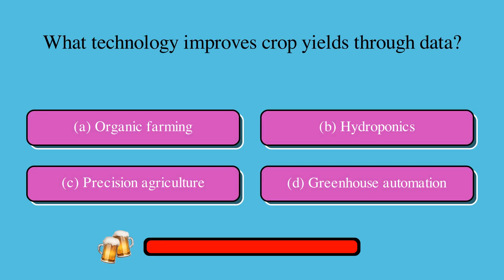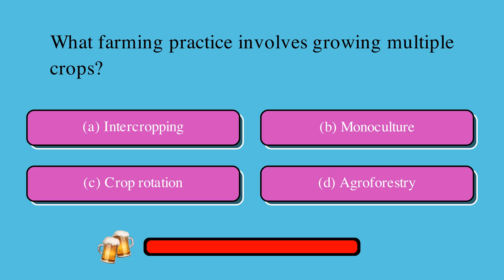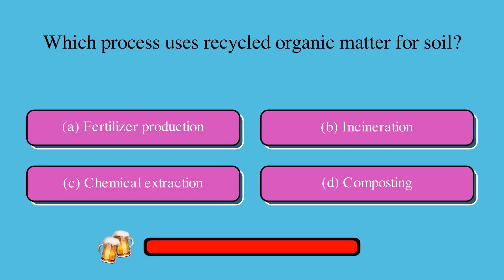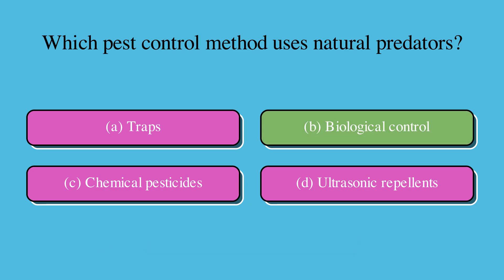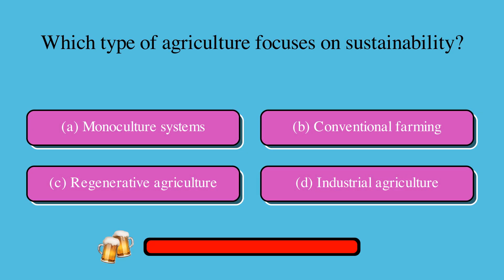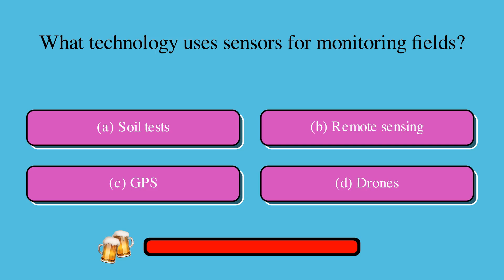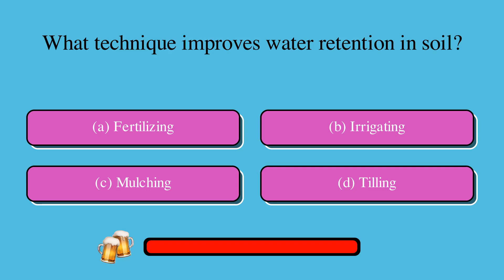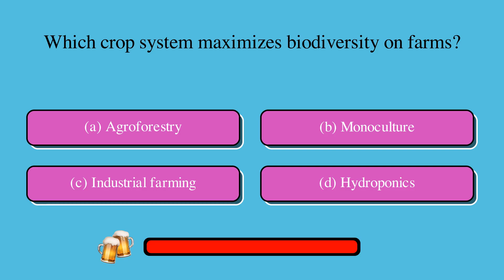🌱 Test Your Smart Agriculture Knowledge: Can You Ace This Farming Quiz?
Are you ready to test your knowledge on Smart Agriculture? Join us in this exciting trivia video where we dive into critical concepts and practices that are shaping the future of farming. From the technology that improves crop yields to sustainable farming methods, we've got it all covered!

In this trivia challenge, we explore the following questions:
1. What technology improves crop yields through data?
2. What farming practice involves growing multiple crops?
3. Which process uses recycled organic matter for soil?
4. Which pest control method uses natural predators?
5. What system integrates farming with aquaculture?
6. Which type of agriculture focuses on sustainability?
7. What technology uses sensors for monitoring fields?
8. Which term refers to irrigation without waste?
9. What technique improves water retention in soil?
10. Which crop system maximizes biodiversity on farms?

With voice-over commentary guiding you through each question, this video offers a unique quiz experience that sets us apart from typical trivia channels. Challenge yourself to see how many questions you can get correct and discuss your score in the comments! Whether you're passionate about farming, sustainability, or just love a good quiz, this video is for you.

Your feedback is valuable to us! Let us know whether you found the difficulty just right or if you’d prefer a mix of easier or harder questions for the next video. Enjoy learning and testing your trivia skills with us!